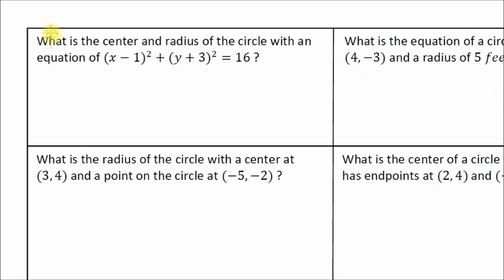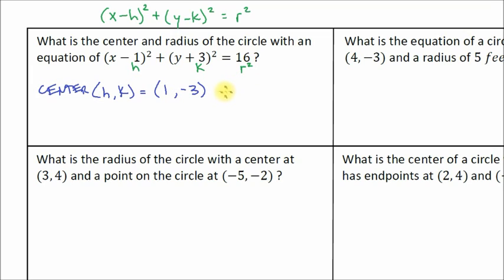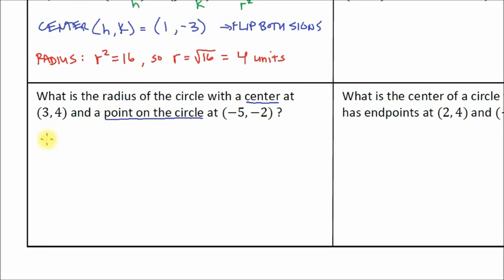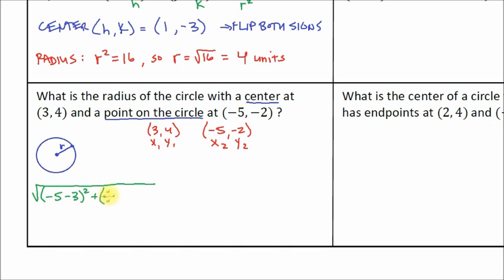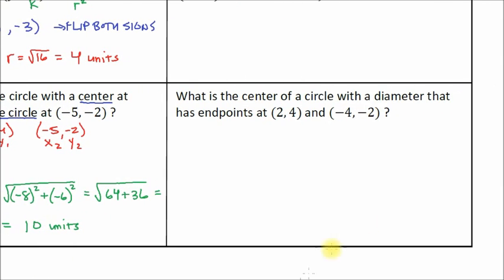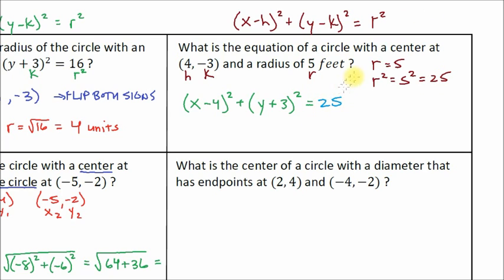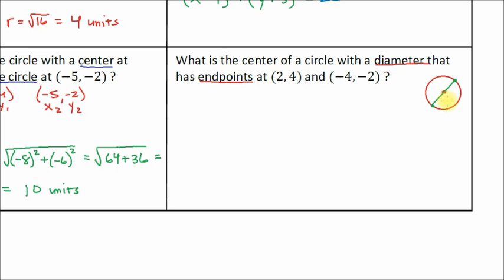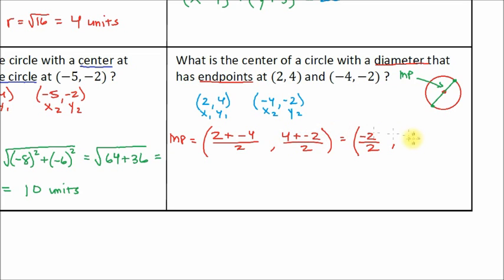Quad Rel 04 Circle Problems 1